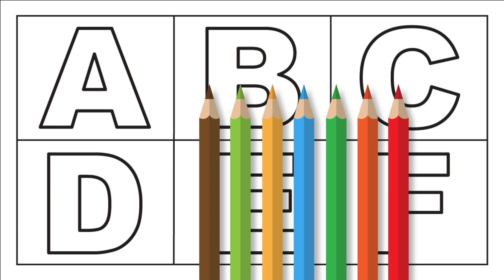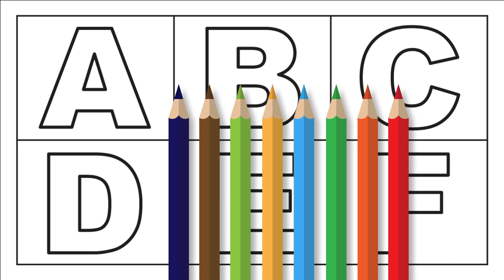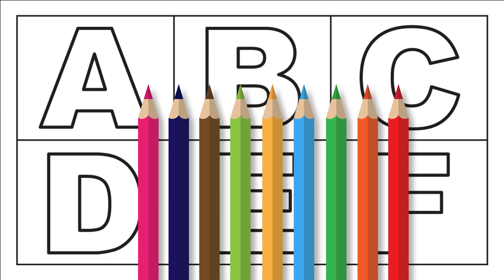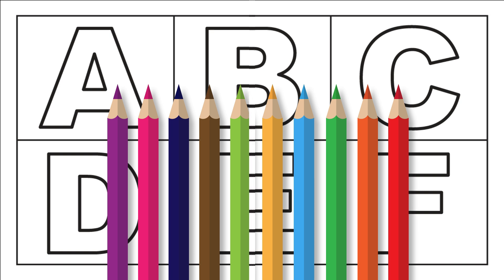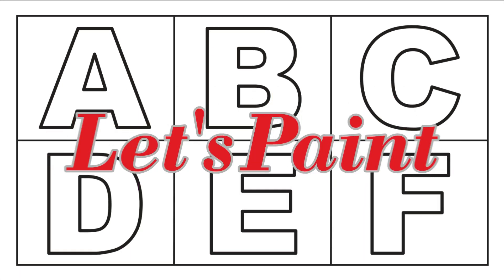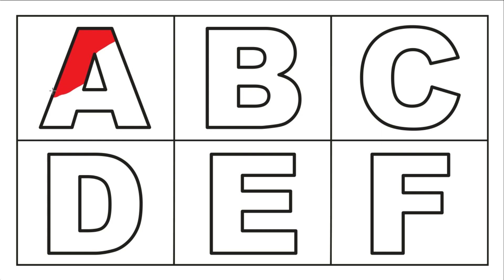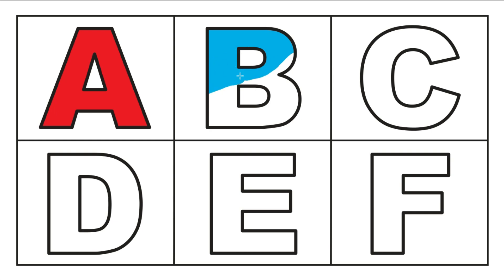How to Write Letters for Children - Teaching Writing ABC for Preschool - Alphabet for Kids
Hi Kids!
In today's lesson, we will learn how to write the uppercase and lowercase letters of the English Alphabet.
This video is a great teaching material for teachers, parents and child care providers.